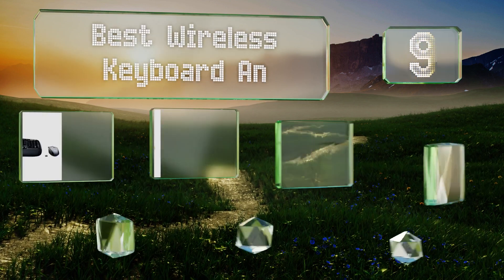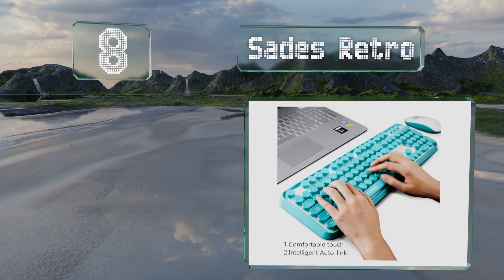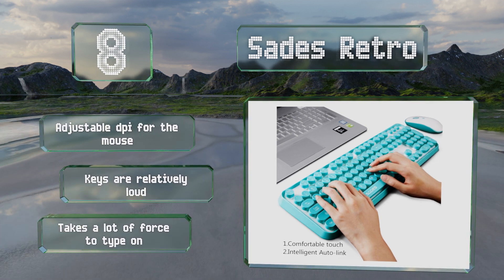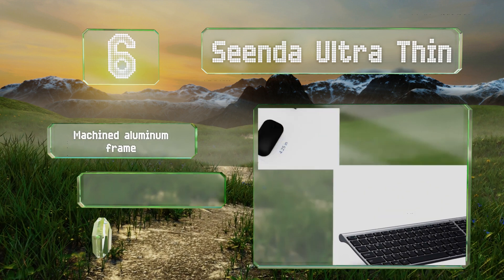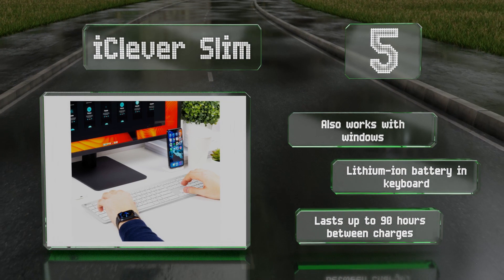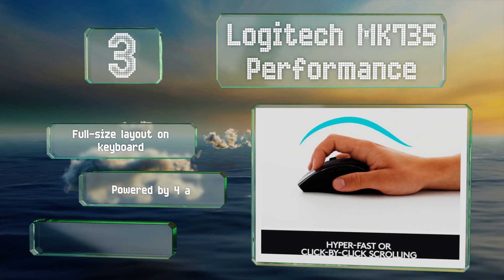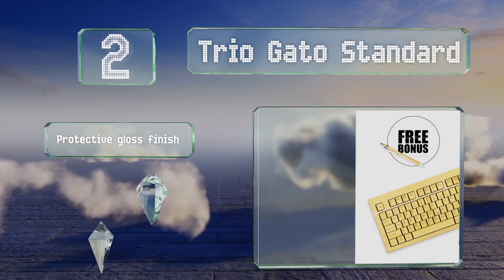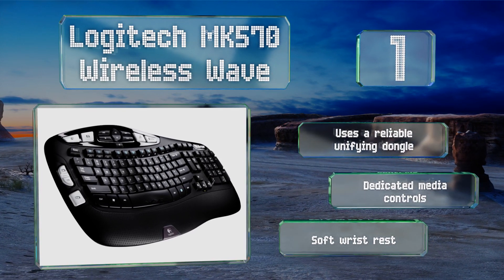9 Best Wireless Keyboard And Mice 2021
Our complete review, including our selection for the year's best wireless keyboard and mice, is exclusively available on Ezvid Wiki.

Wireless keyboard and mice included in this wiki include the logitech mk570 wireless wave, trio gato standard, razer turret, victsing 2.4 gigahertz, iclever slim, apple magic, logitech mk735 performance, seenda ultra thin, and sades retro.